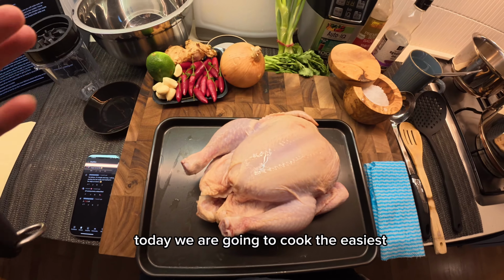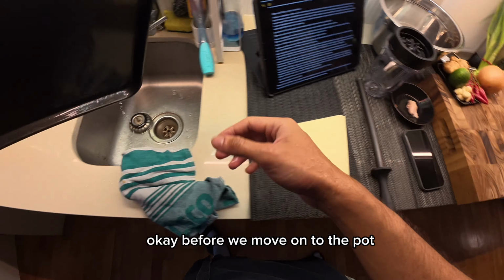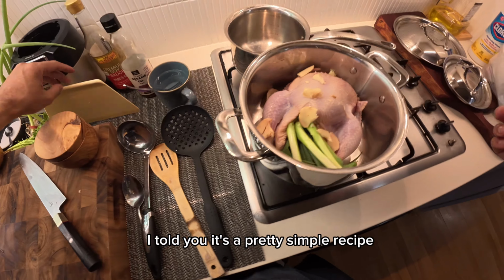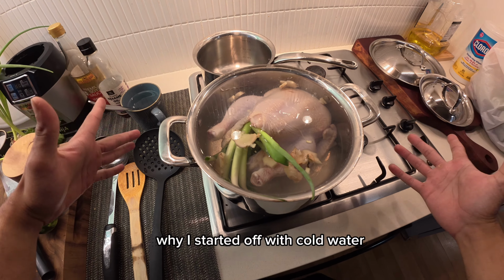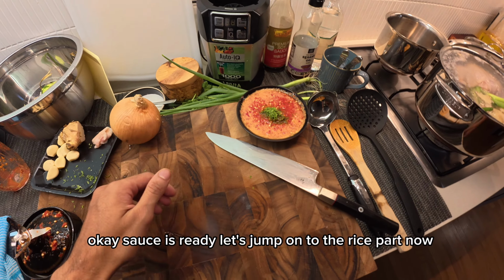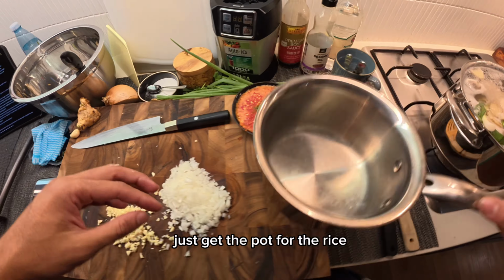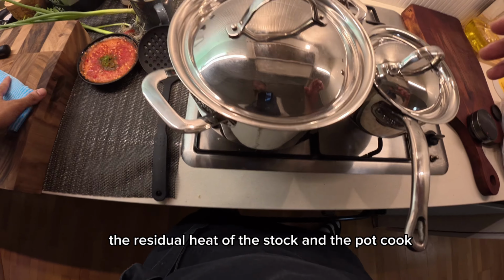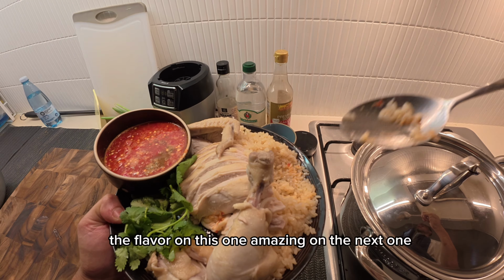Master JUICY & FLAVOURFUL Chicken Rice at HOME w/ this Cooking Method !